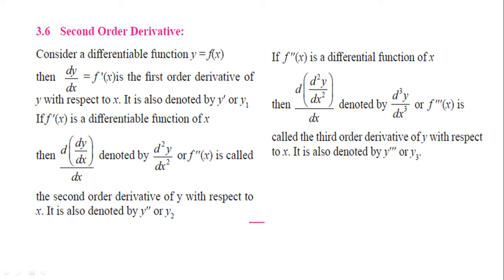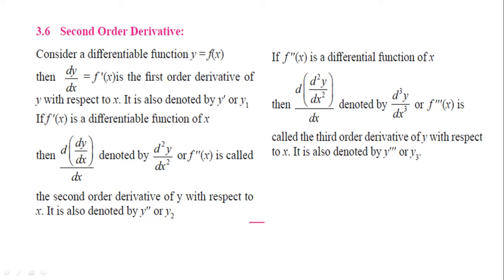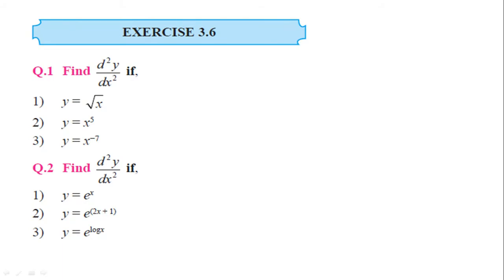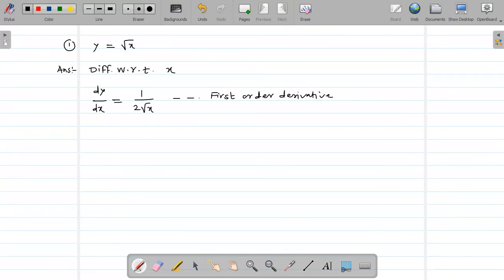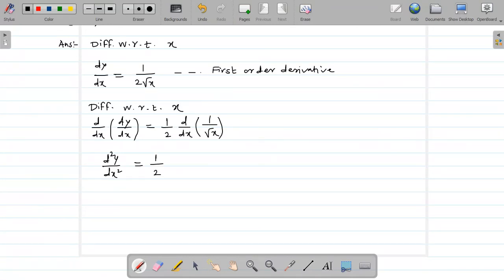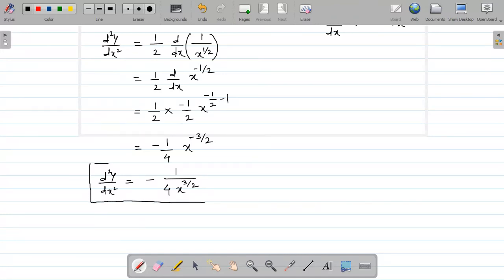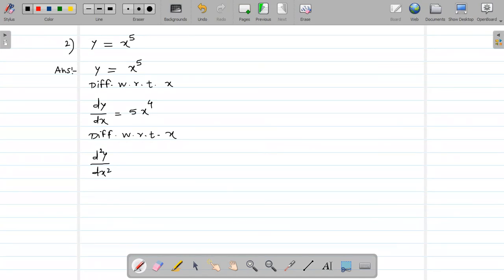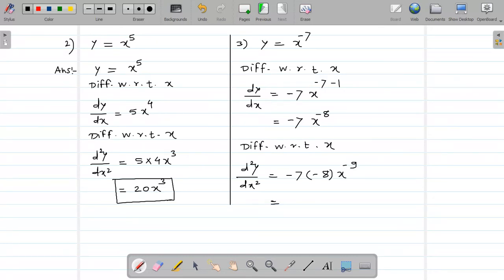Differentiation lecture 16